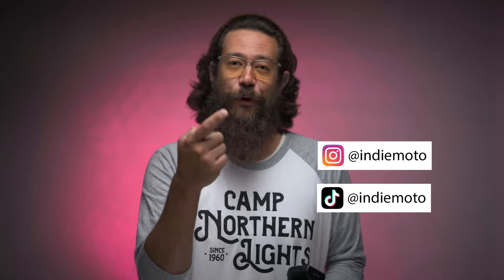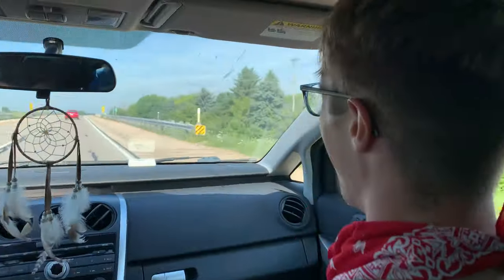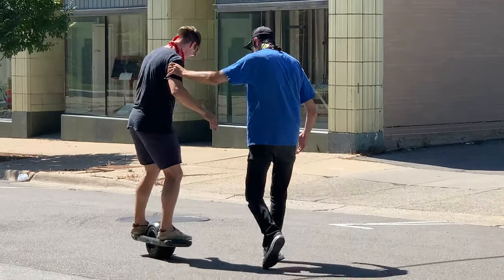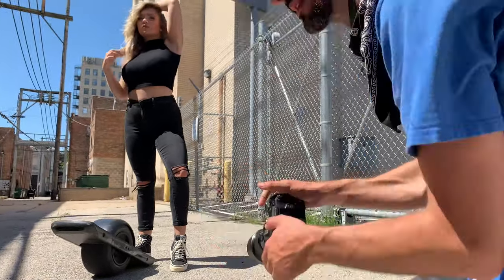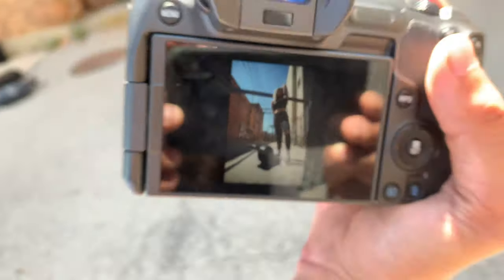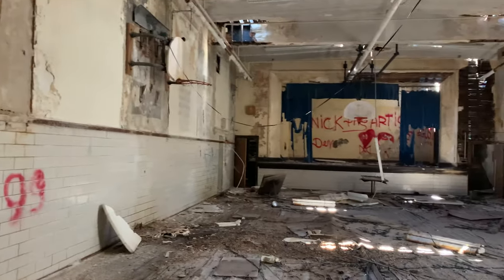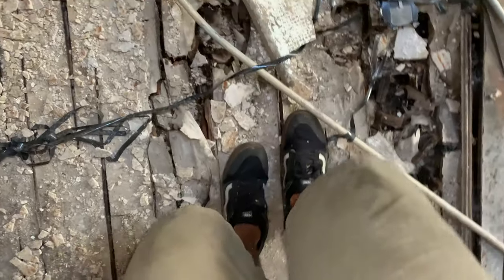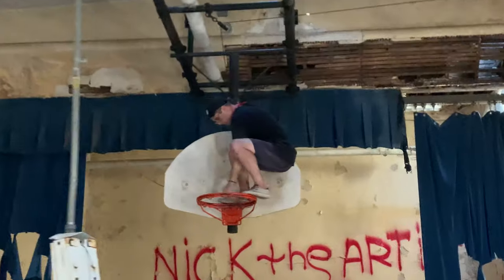Exploring Abandoned Rockford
What's good YouTube! I've official posted my first full YouTube video!
Tag along as me and a few friends check out abandoned factories Rockford, IL. About an hour and a half west of Chicago and an hour and a half south west of Milwaukee. We explore 3 popular abandoned destinations in 100+ degree heat. Although one was a bust, we had a great time exploring the dilapidated urban areas. Two of the locations we got into, were in very rough shape and I would definitely use caution if you plan to check these out.

Video intro was shot using the NIKON Z7
B-Roll footage was shot entirely using the iPhone 10 XS Max
Photos were taken with the NIKON Z7